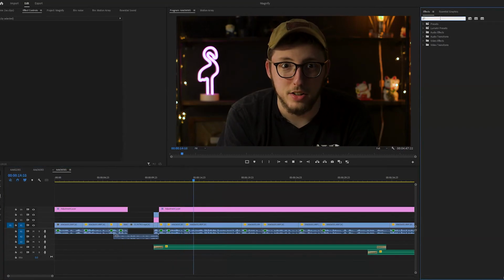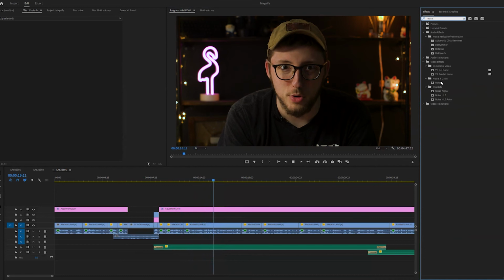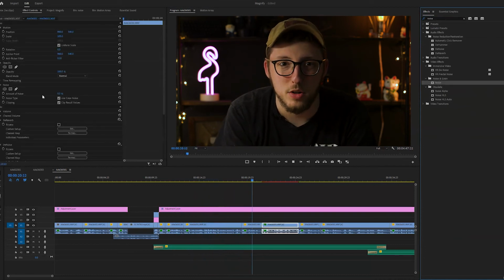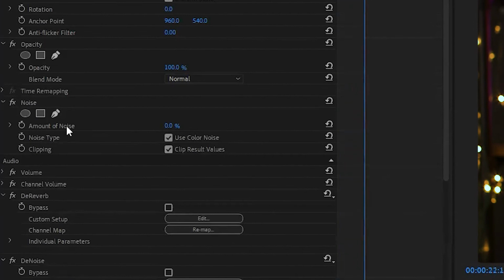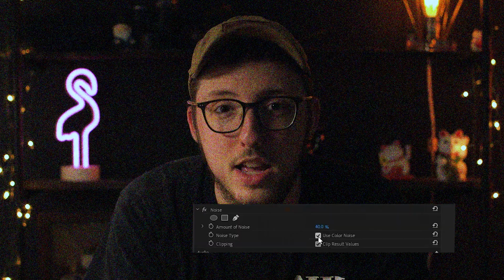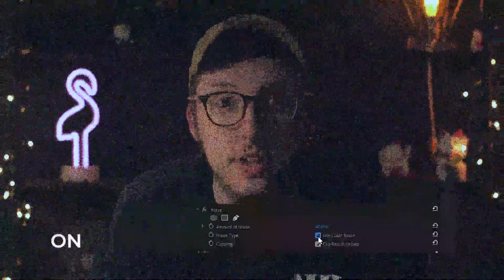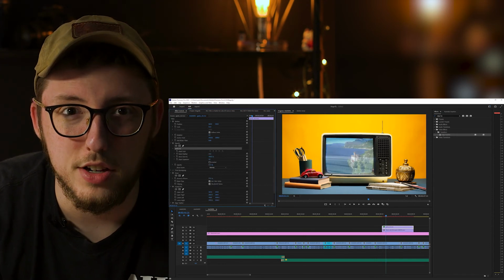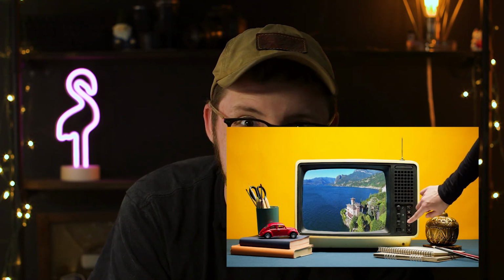Add flare to any retro clip with NOISE in Premiere Pro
The NOISE effect in Premiere Pro is incredibly easy to apply and use BUT lets you get creative with how you implement it. You can make your video footage grainy and create some interesting effects to stylize your films.

SquidCrate.com

Links to the gear we use:
Sigma Art Series Lens
Rode Video Mic Go
CF Cards
SD/CF card Reader